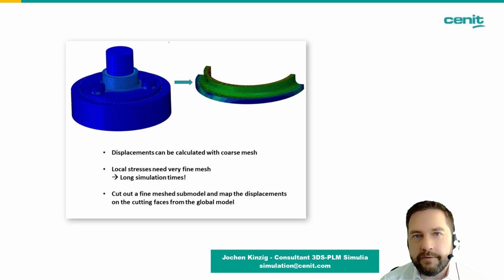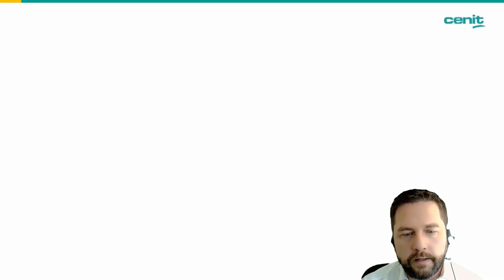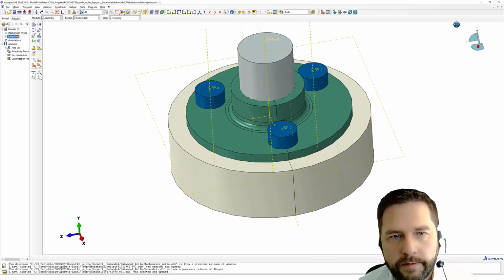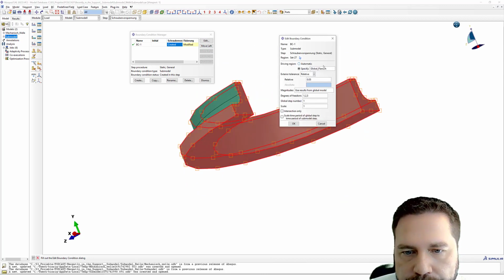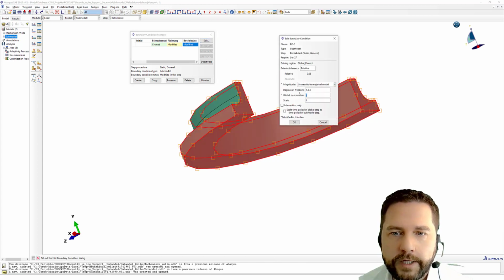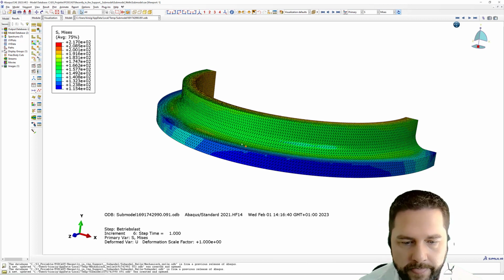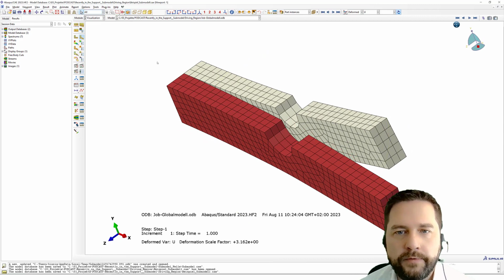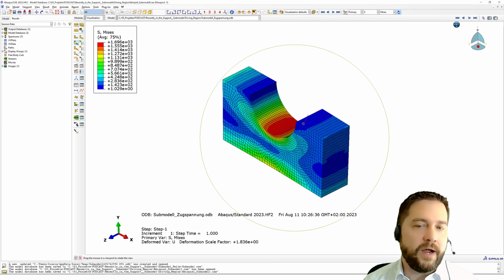Recently in the support | Episode 01 | Efficient local meshrefinement with submodels in Abaqus/CAE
Local meshrefinement is a challenge. Especially large models are usually coarsely meshed. To obtain a locally very fine mesh (as needed for stress calculation), the user has to manage very quick size-changes.

An alternative is to use the so called submodeling technique. In that procedure, a small segment is cut out of the complete model. The displacement from the complete model are mapped to the cutting faces of the submodel. Since the displacement calculation also works well for coarse meshes, the complete model does not need to be refined to obtain a good displacement field.